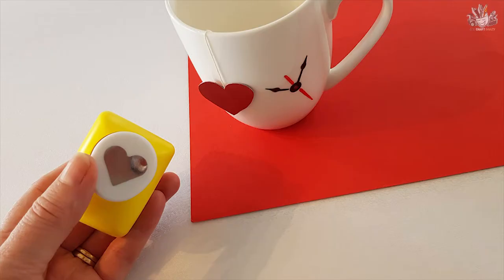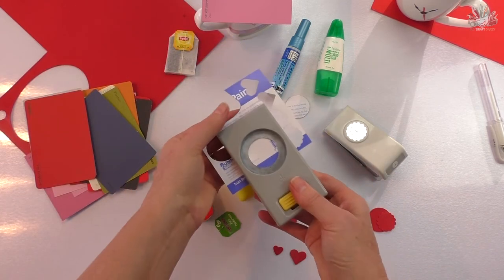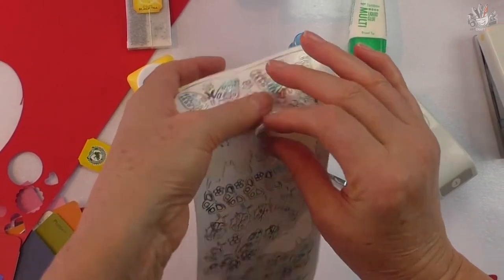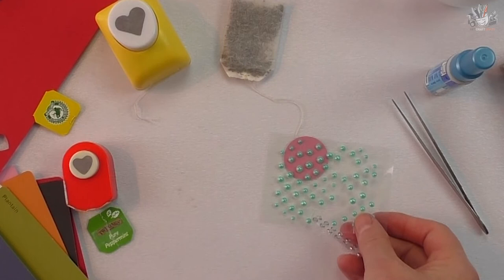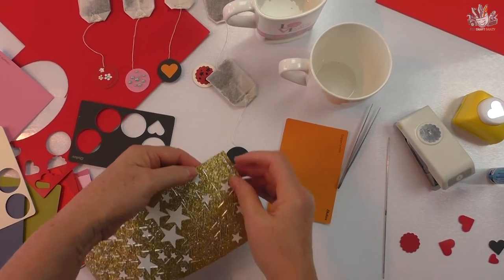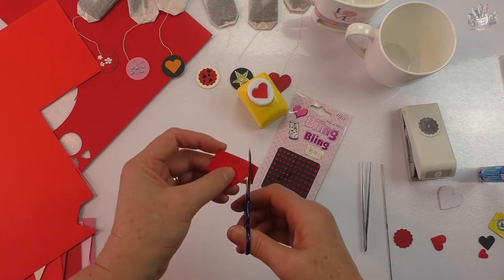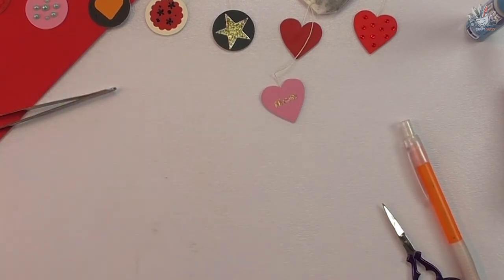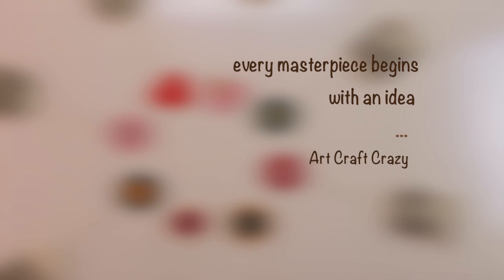tea bag tags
Personalise your tea bag tags using paint colour samples, scrap card stock and 3D stickers for a unique cuppa tea.
perfect for the Biggest morning tea each May in Australia
When you're making a special cup of tea for Mom/Mum make a personalised tea bag tag using her favourite colours, and messages.
I have made 9 designs using 3 shapes to show you, so you don’t need a lot of tools to make these little tea loving tags.
If you don’t have any punches download my heart shape and cut the tags out using your scissors. Use them for your next charity, they look so adorable hanging from a cup or a tea pot.

BEARLY ART GLUE perfect to use under vellum
Bearly Art Glue 4oz bottle with tips
Bearly Art Glue 11oz refill + 4oz bottle with tips